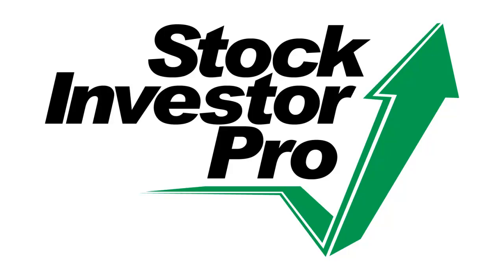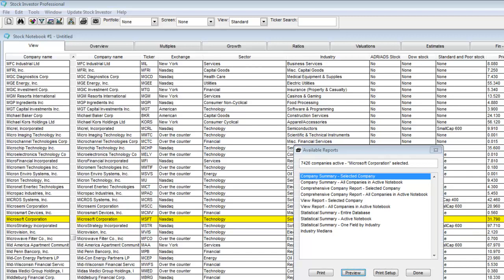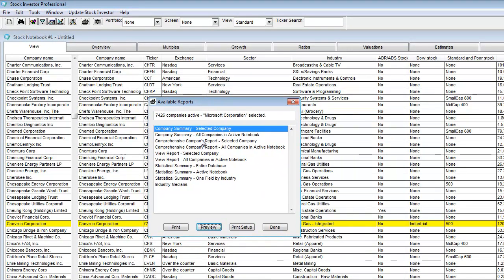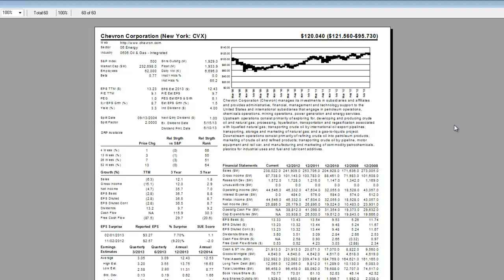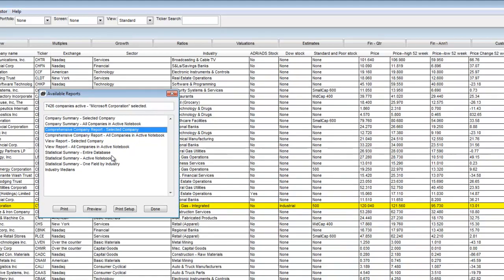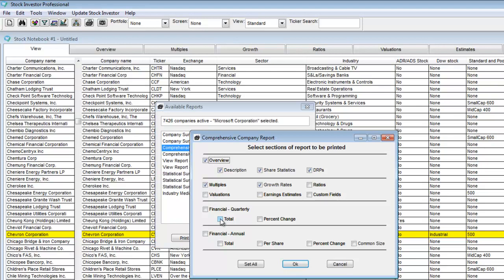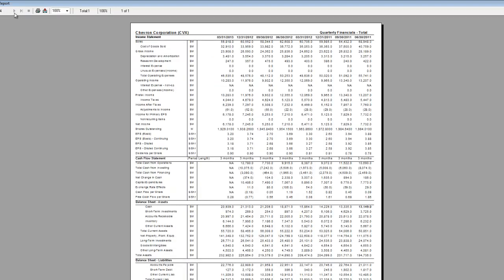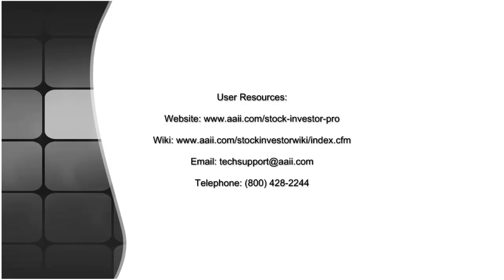Printing Comprehensive Company Data Using Reports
Use AAII's fundamental stock screening and research database to print comprehensive fundamental company data using built-in reports.